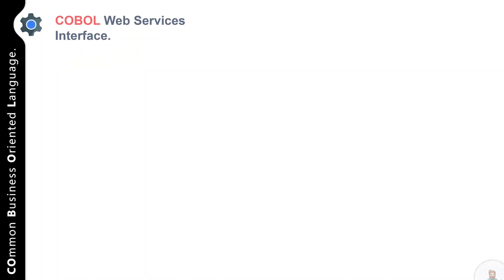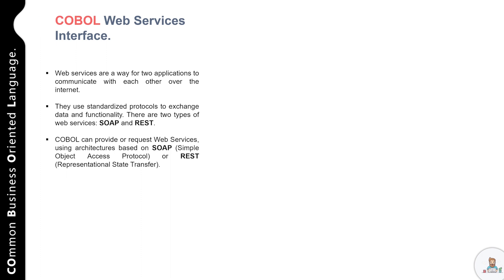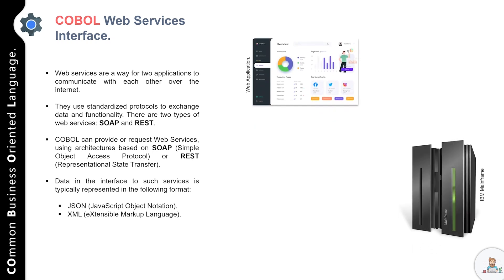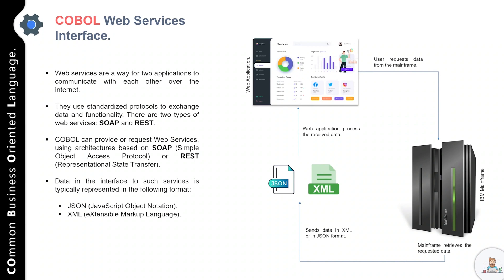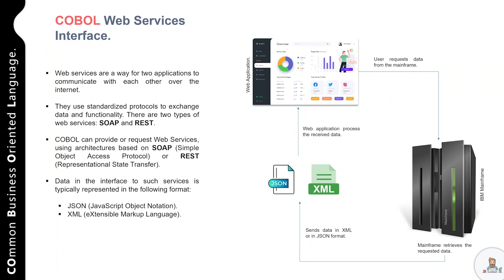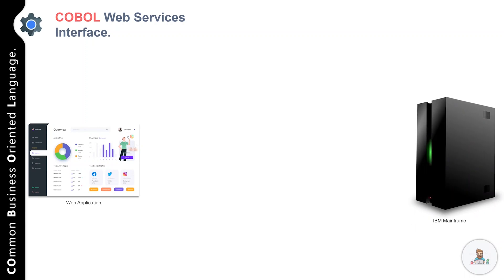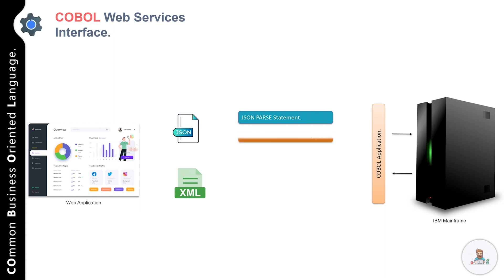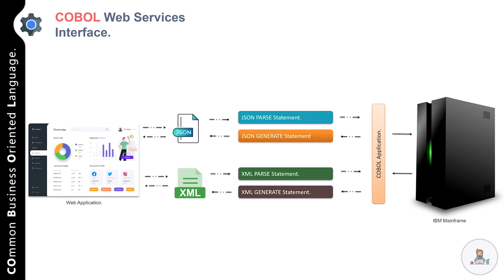COBOL Web Services Interface: COBOL XML and JSON Generate and Parse Statements | COBOL Tutorial.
This video will explore the fascinating world of COBOL web service interfaces. Are you ready to unlock the full potential of COBOL and harness its power to build efficient and secure web services? If so, you've come to the right place!

Throughout this comprehensive tutorial, we will guide you step by step, from the basics to advanced techniques, covering everything you need to know about COBOL web service interfaces. We will delve into the COBOL XML and JSON generate and parse statements, equipping you with the knowledge to manipulate these data formats effectively.

Our expert instructors will break down complex concepts into simple, easy-to-understand explanations, ensuring that you grasp the core principles behind COBOL web service development. Whether you're a beginner or an experienced programmer, this tutorial will provide valuable insights and practical examples to enhance your skills.

►                 Index Details                              ◄
👉 0:09 Welcome.
👉 0:17 COBOL Webservices Interfaces.
👉 1:00 COBOL Webservices Interfaces Example
👉 2:00  COBOL XML Generate Statement.
👉 2:45 COBOL JSON Generate Statement.
👉 3:10 COBOL Web service Interface Example.
👉 4:04 Thank you.

Additionally, we will address crucial aspects such as security and performance in COBOL web services. Learn how to implement robust security measures to safeguard sensitive data and optimize your web services for maximum efficiency.

Don't miss this opportunity to become a proficient COBOL web service developer! Watch this video and gain the knowledge and confidence to excel in your programming endeavors.

Remember to check out our other videos on the channel, where we cover a wide range of programming topics and provide valuable insights and tutorials to help you enhance your skills.

🔥 Unlock your potential with COBOL Programming 101 today! Let's dive into the exciting world of COBOL together! 🌟✨

Topictrick™